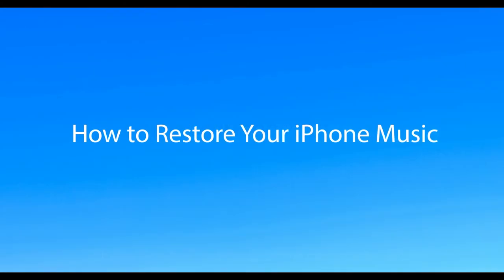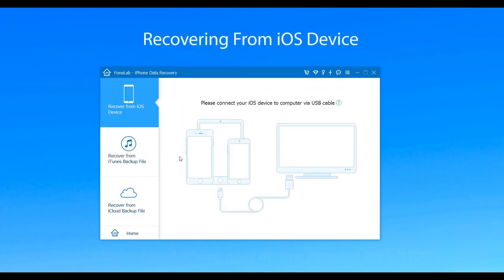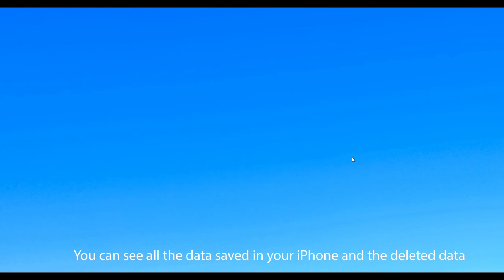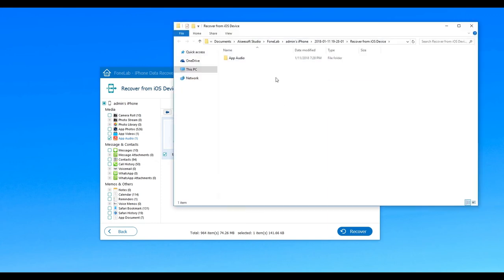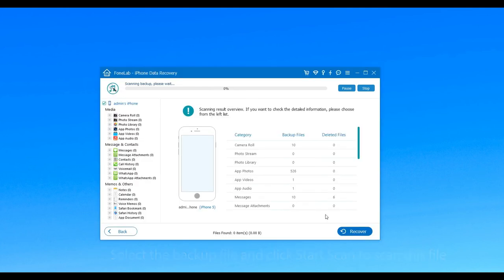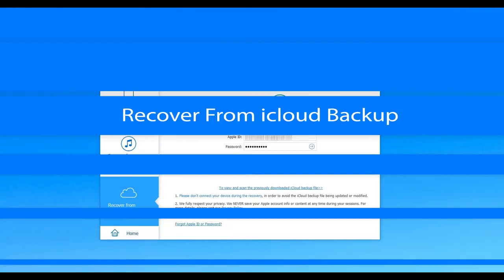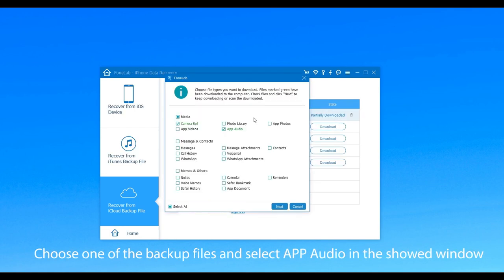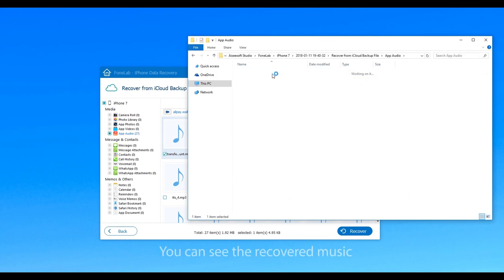[2 Minutes] Music deleted from iPhone? Just recover now!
iPhone deleted music on its own? Apple music disappeared after iOS updates? Watch this video demo to recover the deleted music on iPhone in 2 minutes.
Also, you can visit this page to get the 7 solution to fix this issue.

This video also works for your trouble about
music deleted from iphone
iphone deleted music on its own
apple music deleted my music from iphone
apple music library disappeared
how to get apple music back after renewing
how do i get my music back on apple music
how to restore apple music library
how to recover apple music songs
music keeps deleting from iphone 6